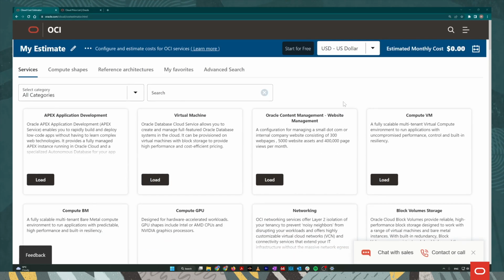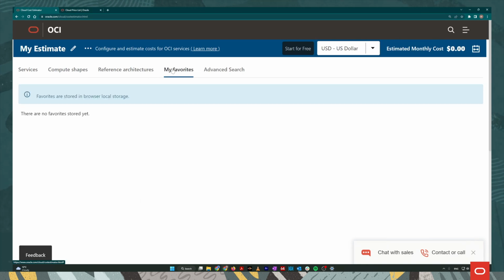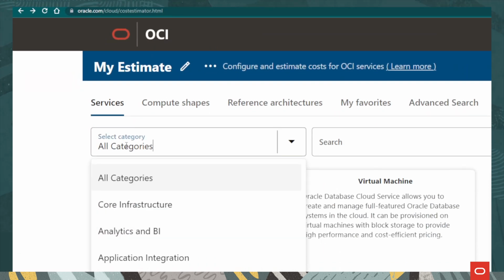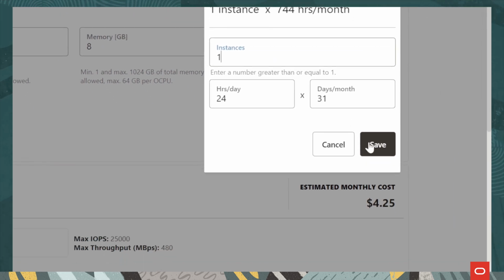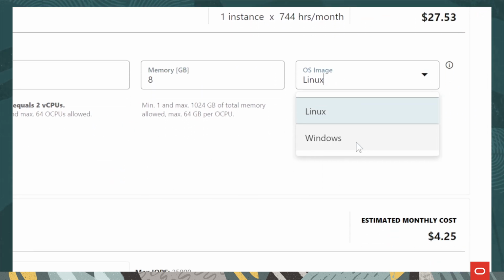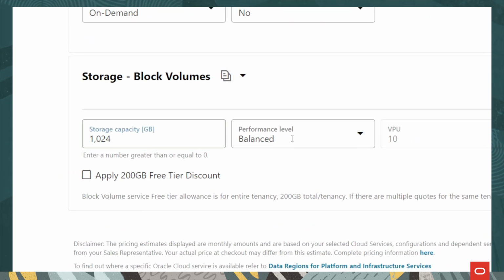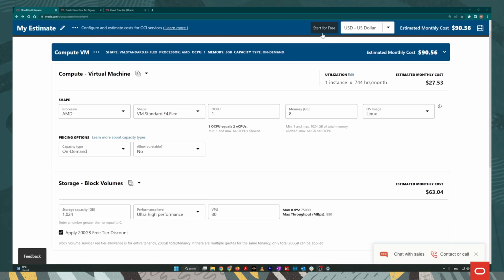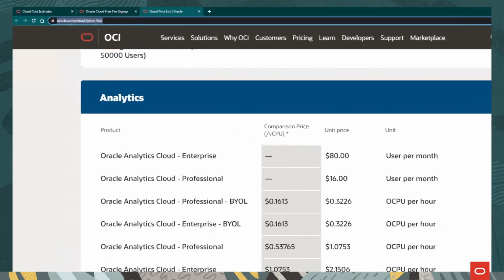Your Trial Experience Guide - Estimate Your Monthly Costs Now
Join Cristian and learn more about how to estimate your monthly costs.